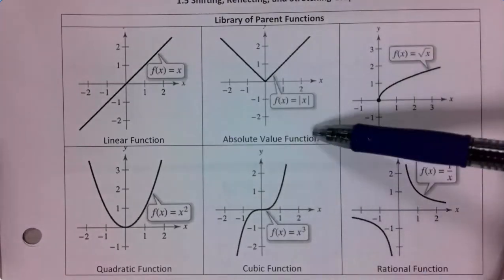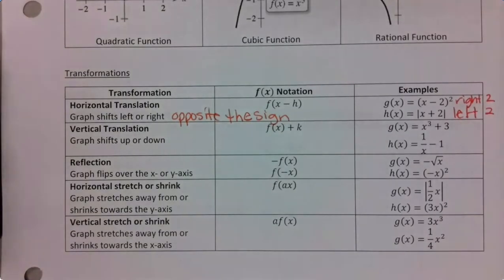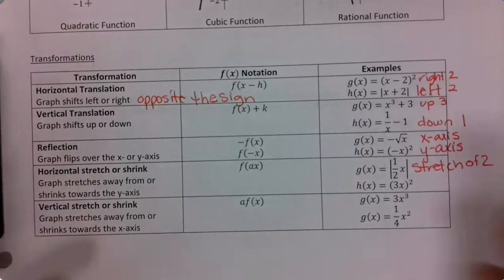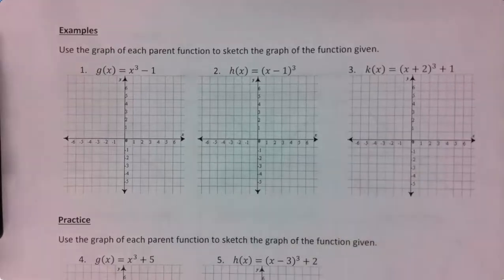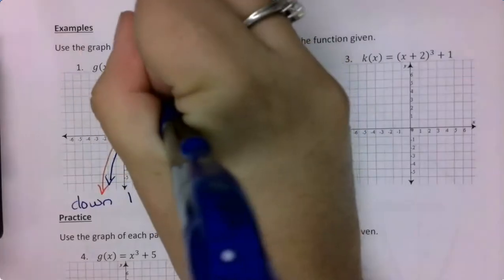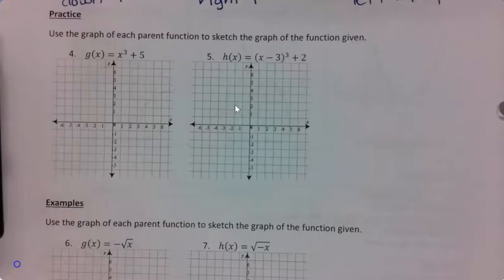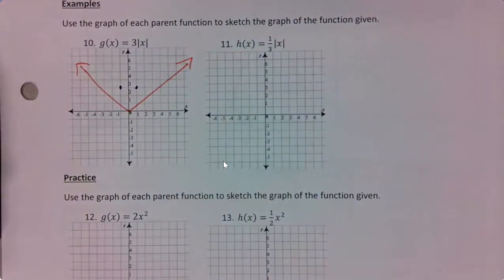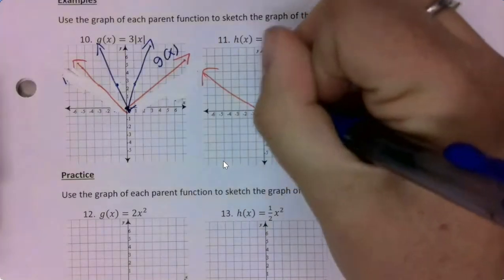1 5 Shifting, Reflecting, and Stretching Graphs